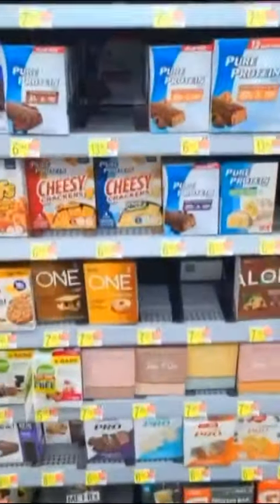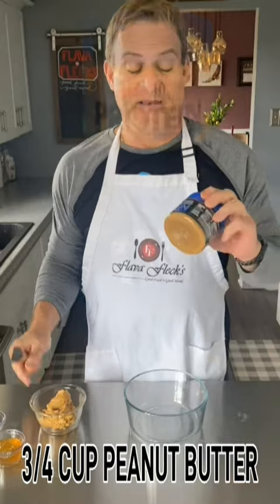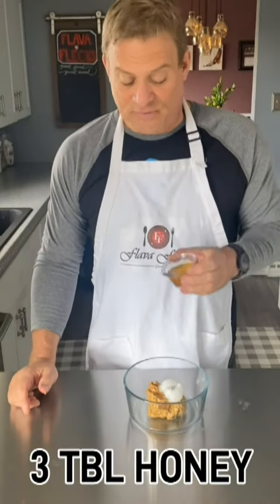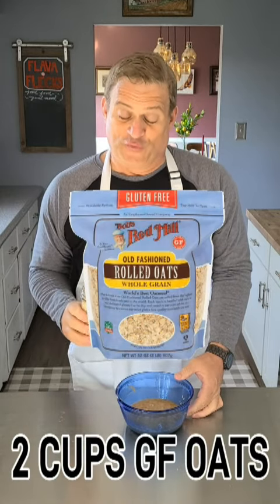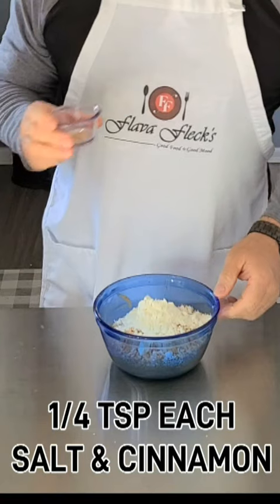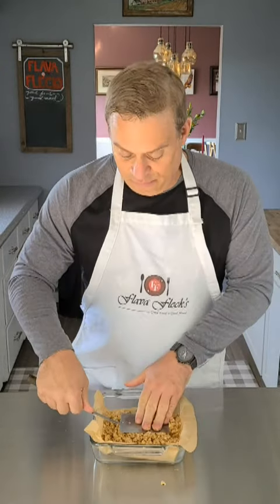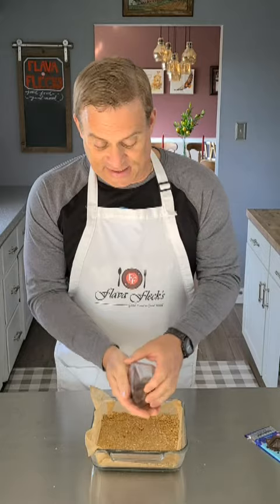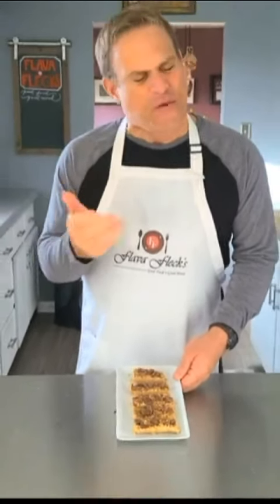This BEST tasting protein bar and the only one you need! You gotta make these MrBeast Protein Bars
Stop wasting your money on expensive Protein Bars that are not that good for you and taste like crap!  The Best Tasting Protein Bar EVER! Flava Fleck's MrBeast Protein Bars.  MrBeast Chocolate teams up with Skippy Protein Peanut Butter in this incredibly delicious Protein Bar. Healthy ingredients and Gluten Free! You can substitute sugar free chocolate to make them keto/low carb. Store bars in the refrigerator. Now let's make some!